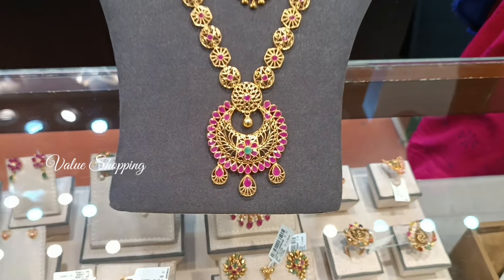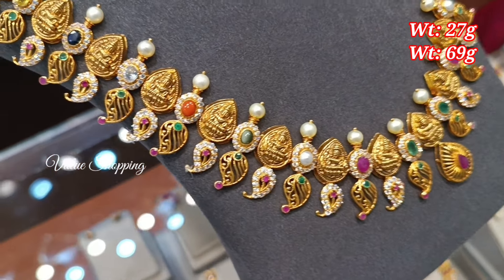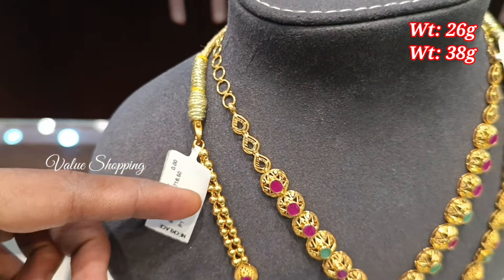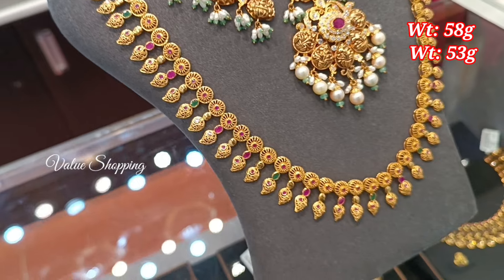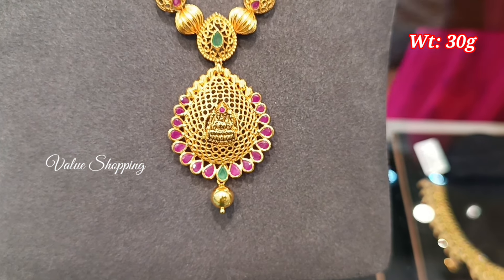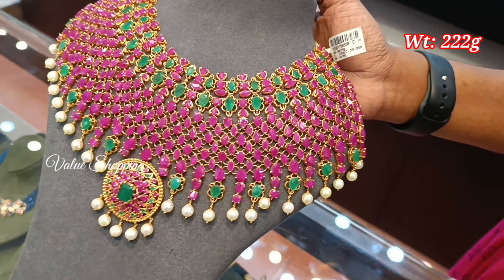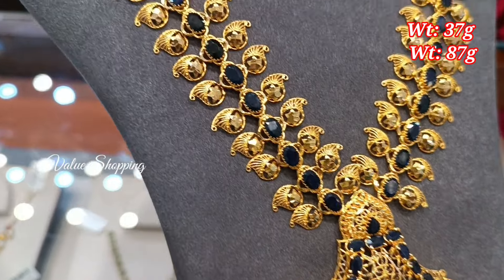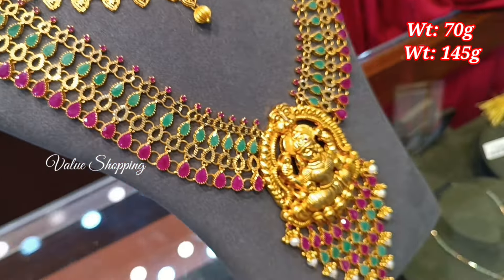Kalyan Jewellers Gold Ruby Emerald Necklace & Haram Collections | Wedding Jewellery Collections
Shop Address:
Kalyan Jewellers
No. 54 & 55 North Usman Road,
(Near Panagal Park), T. Nagar,

Tell: 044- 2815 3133, 4133 / 5133